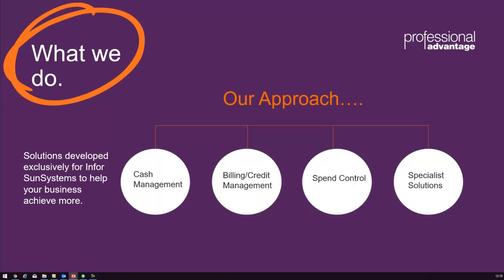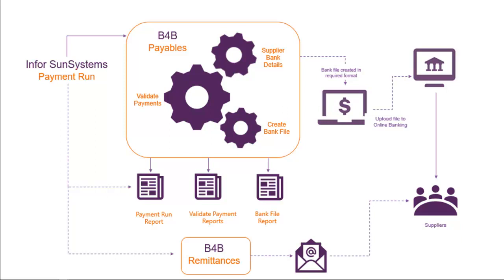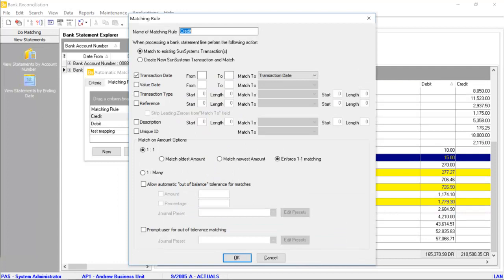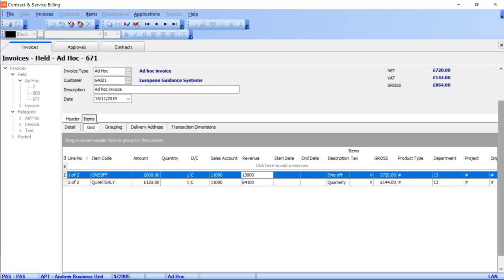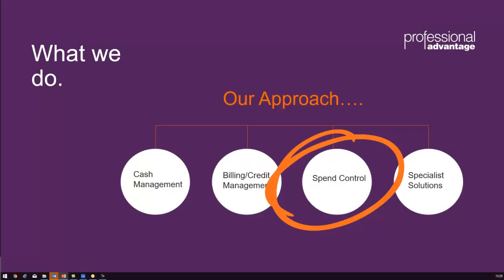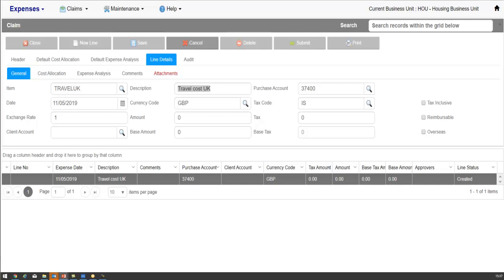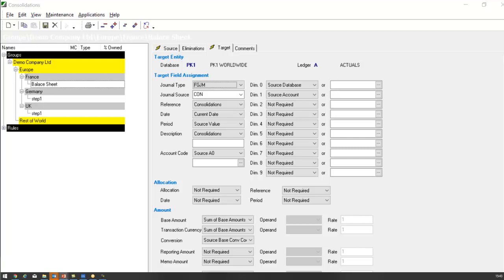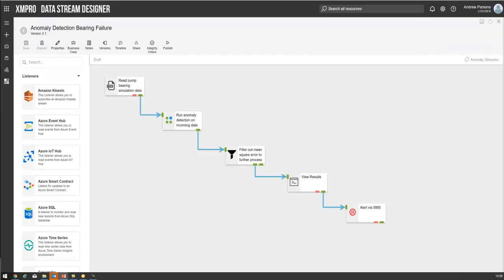Professional Advantage Infor SunSystems Enhancements Overview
Professional Advantage has an unparalled reputation for the development, implementation and ongoing support of Infor SunSystems™ enhancement solutions such as; Collect, iPOS eProcurement, Cash Management (B4B, eRemit & Bank Reconciliation), Contract & Service Billing (CSB), Advanced Inquiry, Consolidations and MTD (Making Tax Digital).

These products give clients a rapid ROI through the introduction of smart end-user functionality, high performance and levels of integration not available in other solutions. We strive to make a great product like SunSystems even greater.

Professional Advantage is the leading global developer for additional modules to Infor SunSystems, as well as being the top Infor Partner for Asia Pacific.